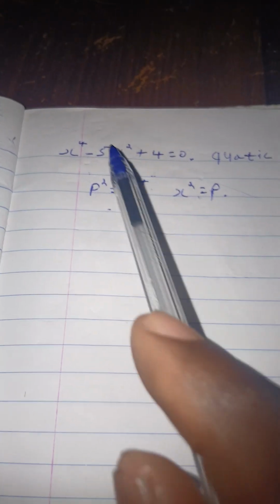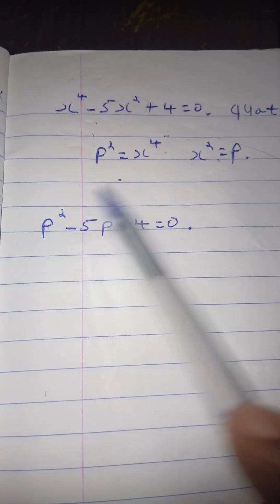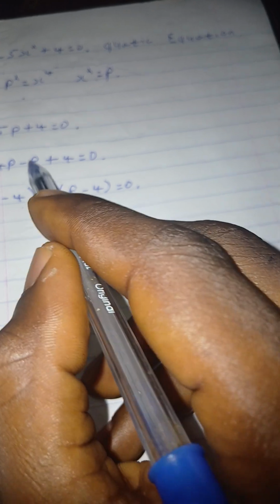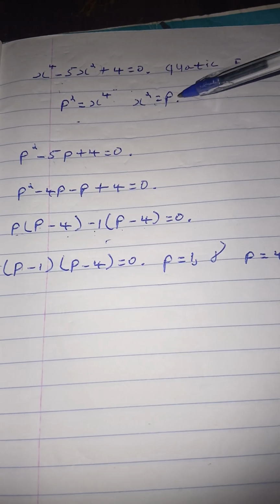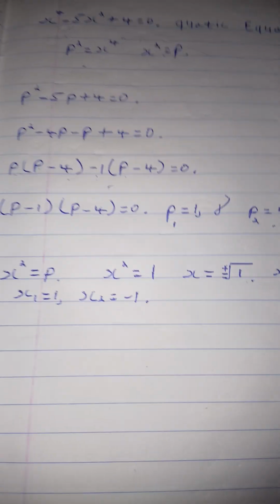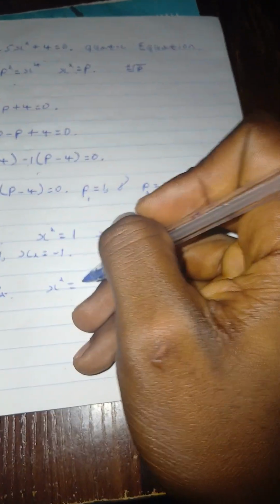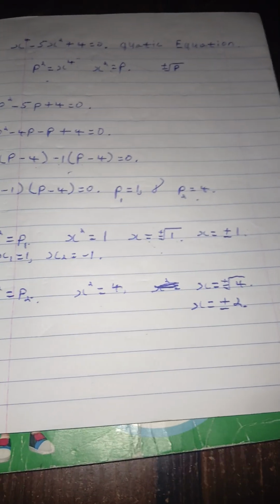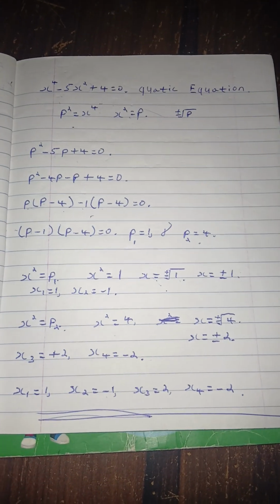Solving a simple quartic equation